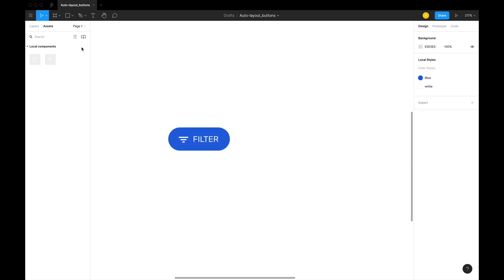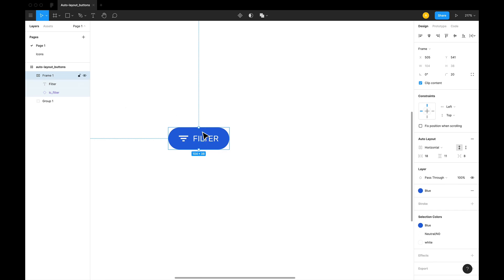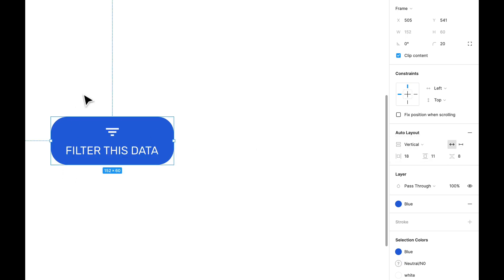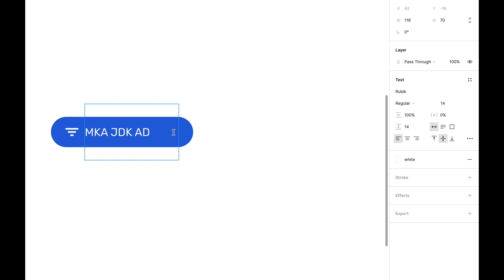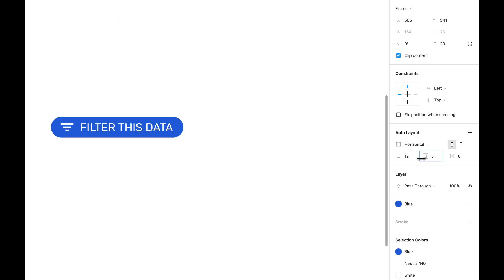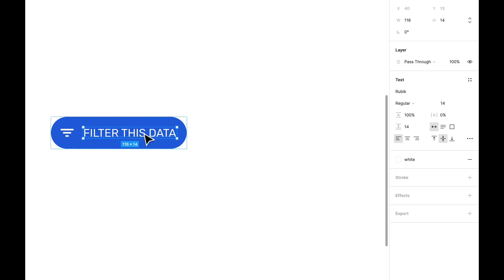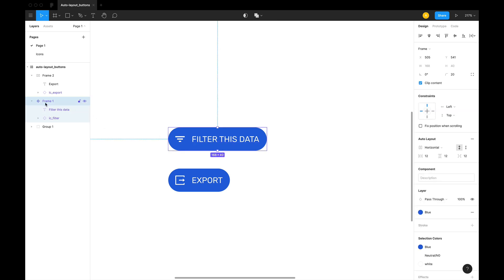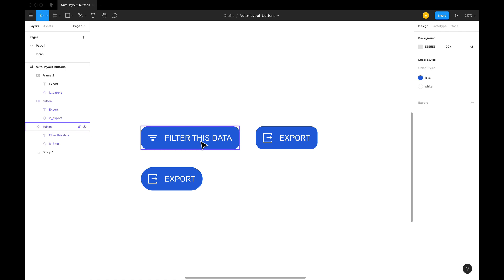Figma Auto Layout - Buttons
This is the first part of Figma Auto Layout series that I'm doing. This video showcases how to create buttons with the help of Auto Layout feature in Figma.